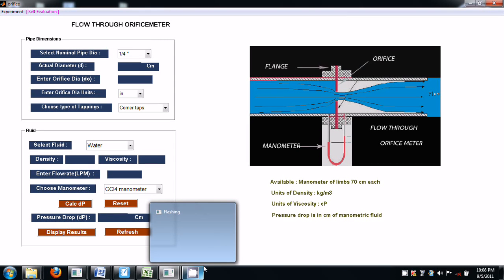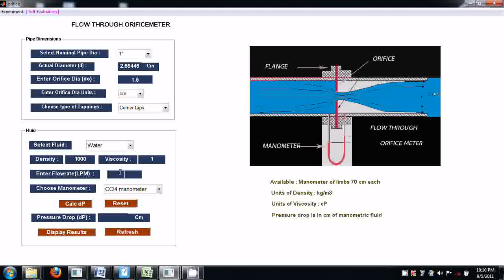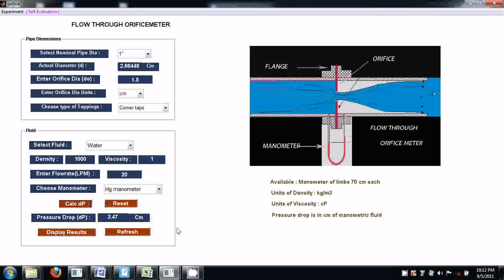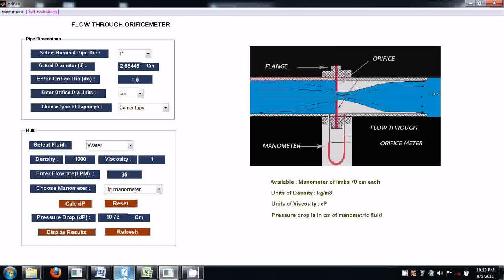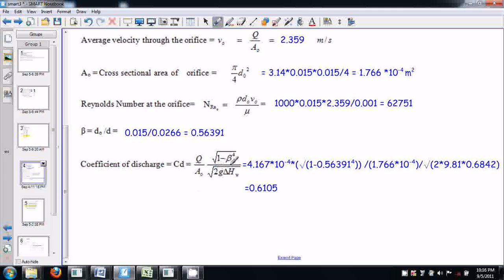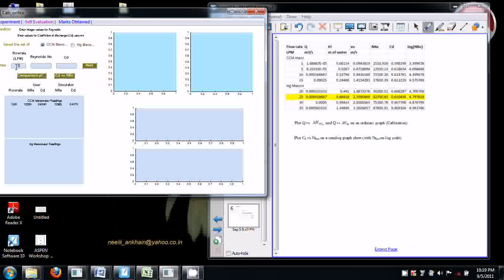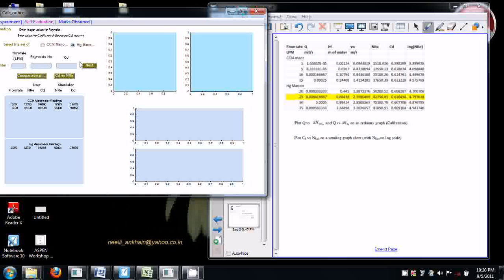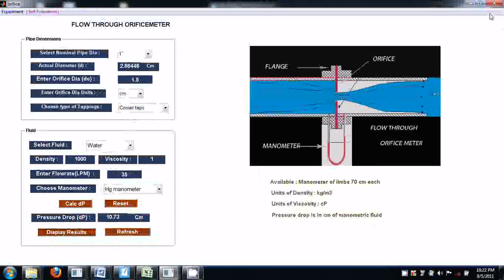Flow Through Orificemeter Online Experimentation